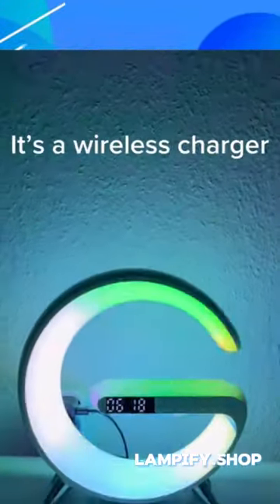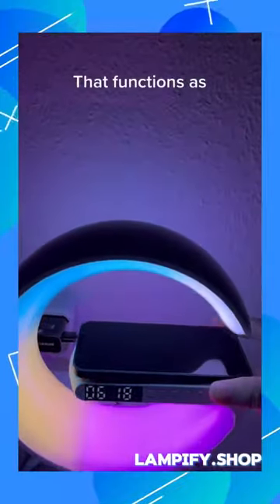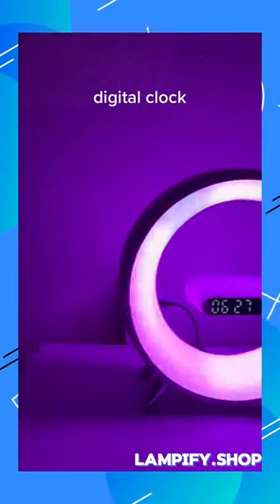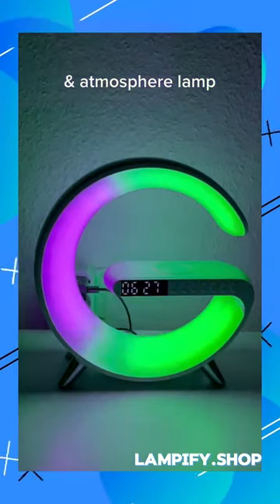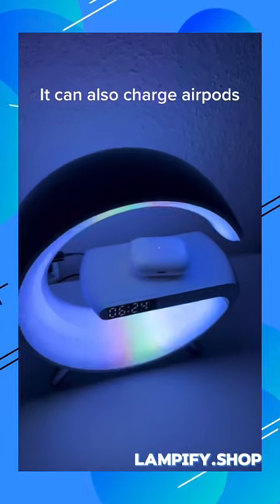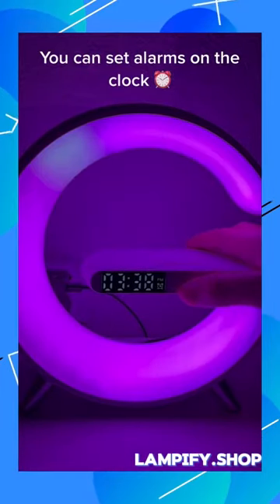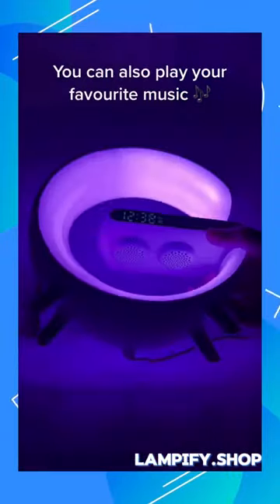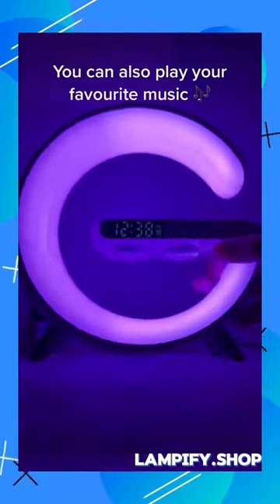Beatiful smartlamp for your bedroom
Multifunctional Wireless Charging Atmosphere Light: The lamp is not only an atmosphere light but also has 15W fast wireless charging, Bluetooth speaker, music, sleep light, atmosphere light, bedside light, glare effect, Bluetooth audio, clock, alarm clock, and other functions.

Comfortable Wake-up Mode: You can customize the sound, volume, light color, and brightness through the APP, and personalize healthy sleep and wake-up routine.

Smart Light Control: The smart table lamp supports APP control, voice control, remote control, and button control. Dimmable (1-100% brightness), easily adjust the light color to suit different moods.

Dimmable Mood Light: Click the bulb button to switch between 10 light color modes.

Perfect Decoration and Gift: The mood light can help you create any mood you want, perfect for bed, bedroom, living room, home, or office decoration.

About power selection:
US: 100-240V (Suitable for North America, Japan, Brazil, Philippines, Thailand and other regions and countries)
EU: 100-240V (Applicable to Germany, France, Netherlands, Denmark, Finland, Norway, Poland, Portugal, Austria, Belgium, Hungary, Spain, Sweden and other EU countries as well as South Korea, Russia)
UK: 100-240V  (Applicable to Hong Kong and UK, India, Pakistan, Singapore, Malaysia, Vietnam, Indonesia, Maldives, Qatar, etc.)

AU: 100-240V  (Applicable to Australia, New Zealand, Argentina, Fiji, Pakistan)